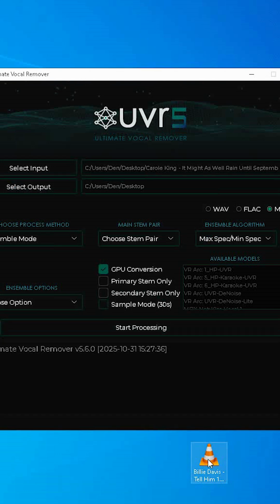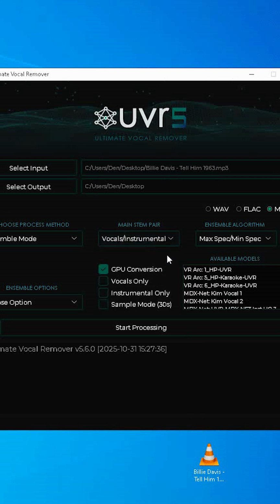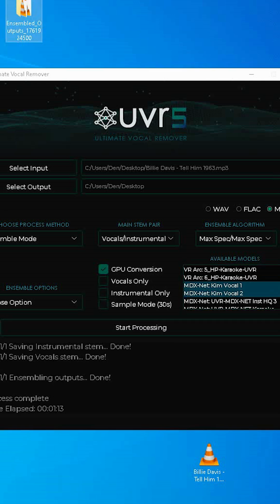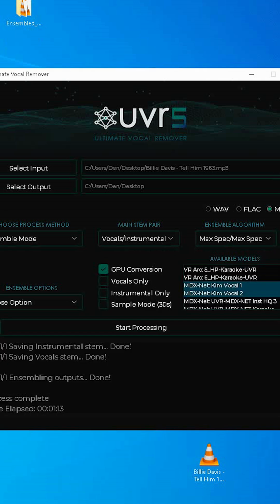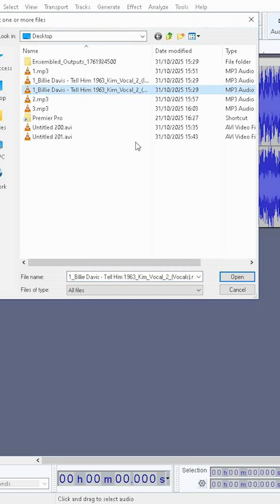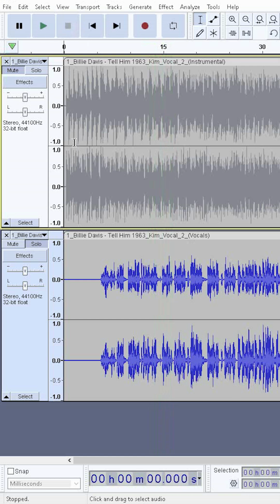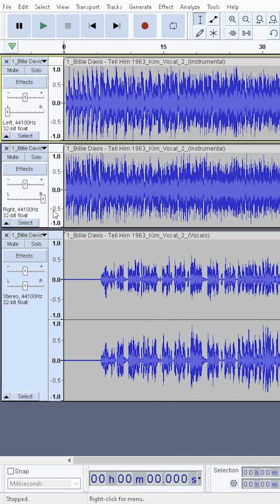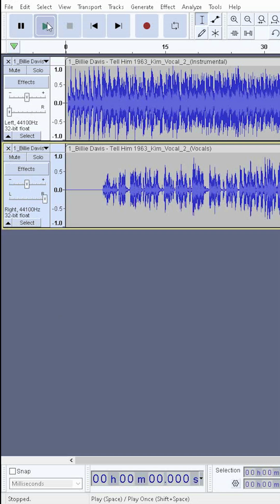ISOLATE VOCALS FREE & EASY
HOW TO ISOLATE VOCALS FROM YOUR FAVOURITE SONG VERY EASILY WIYH FREE PROGRAMS!